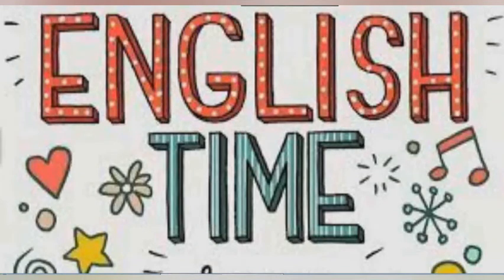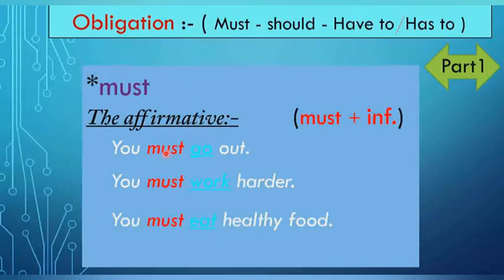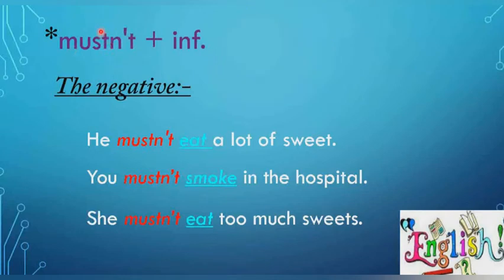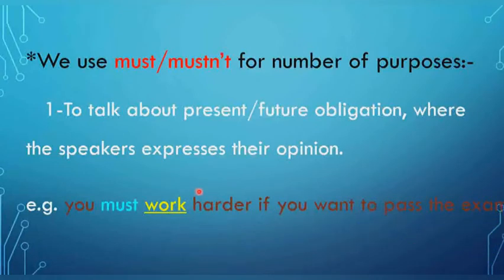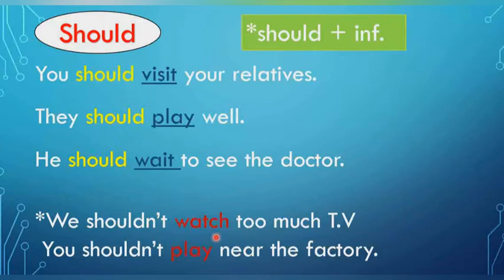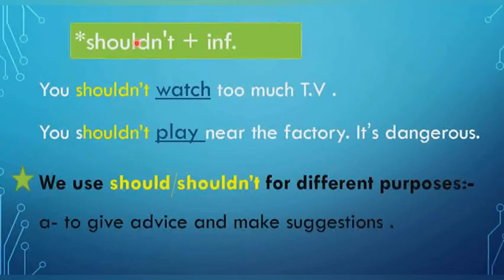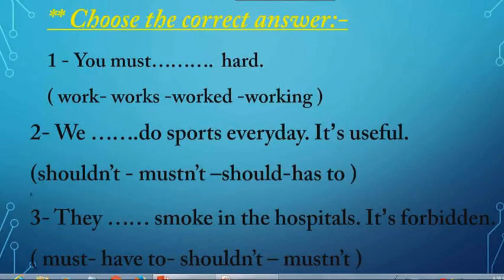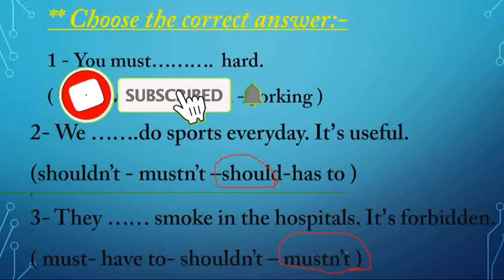Must,Have to and should for Obligation and Advice in English# Avoid making mistakes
Modals' Modal Verbs, Stop confusing, Stop making the commom mistakes with these verbs.I will teach you how to use them correctlyand how we can talk about  obligation and give advice .This'' s the best video to start . Finally you would be able to realise the difference and test your understanding